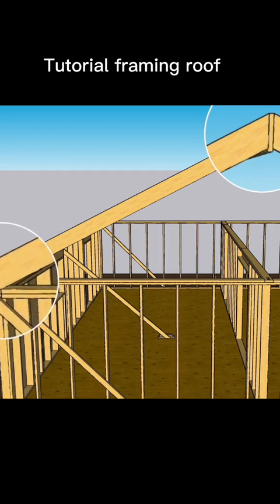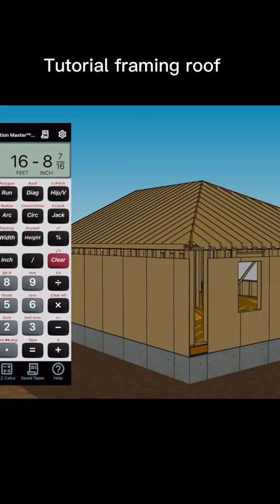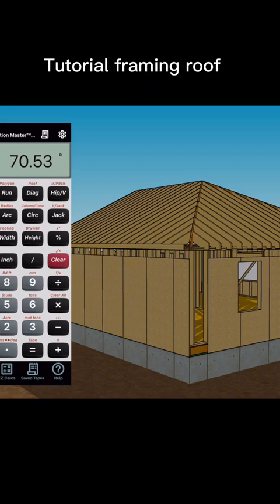Framing roof Tutorial !!!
Subscríbete al canal